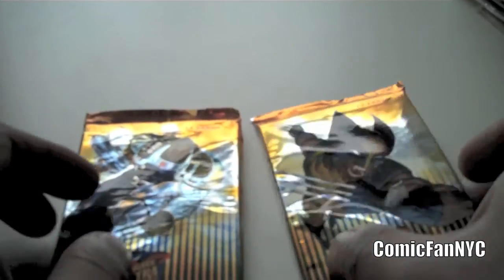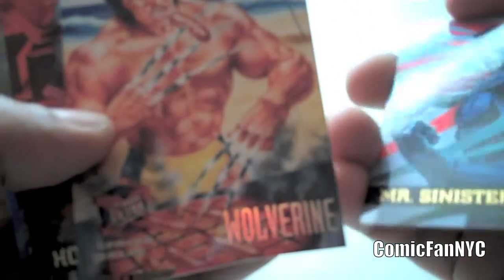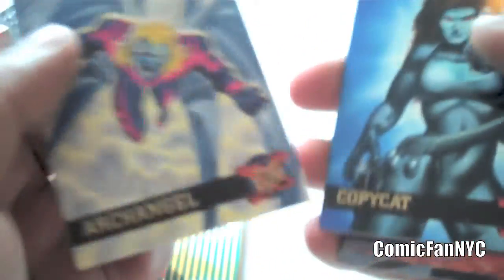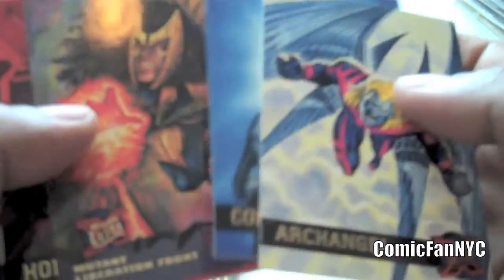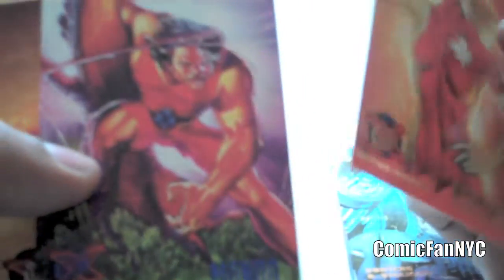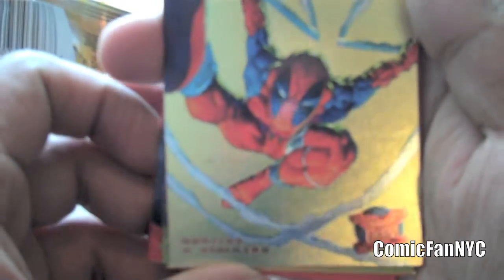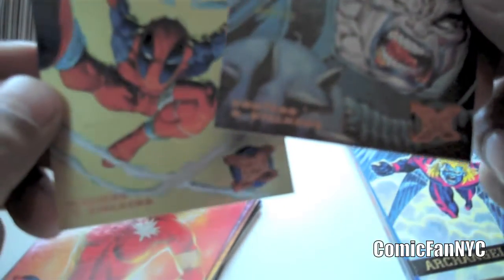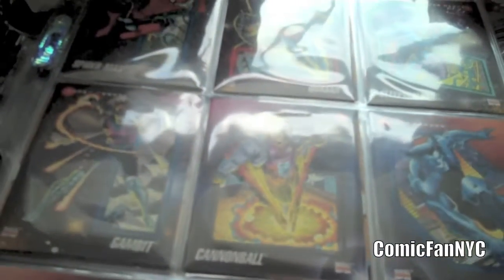X-Men Fleer Ultra 1995 Trading Cards Review - Pack Opening - Deadpool Apocalypse Hunters & Stalkers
In this video I review the 1995 X-Men Fleer Ultra Trading Cards. These cards have amazing artwork. I open 2 packs and each contain a Deadpool and Apocalypse hunters and stalkers premium cards. The trading card pack covers have Wolverine and Cable on them.

The trading cards were purchased at Royal Collectibles Comic Shop in Forest Hills NY.